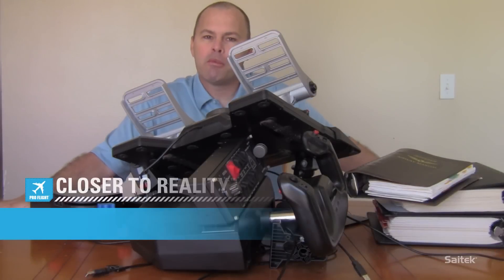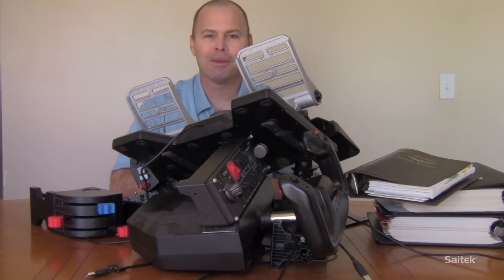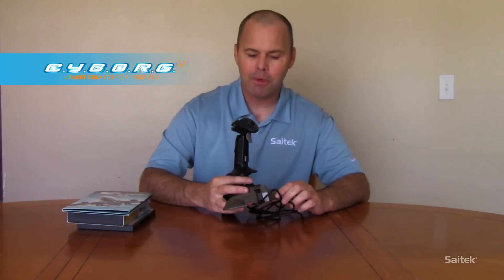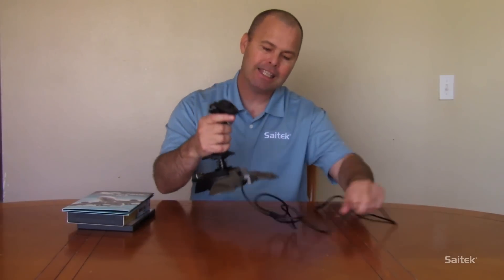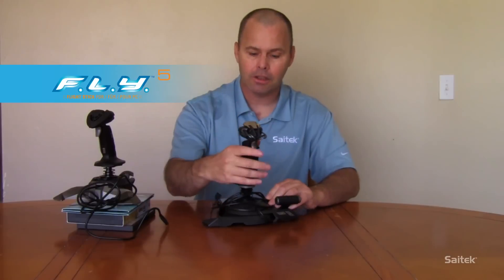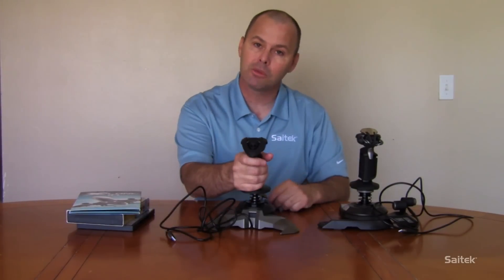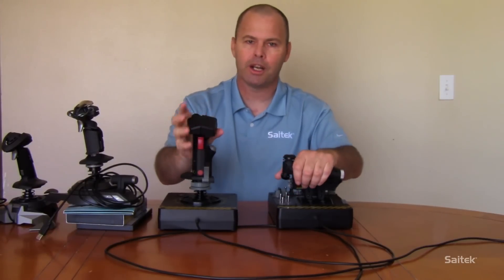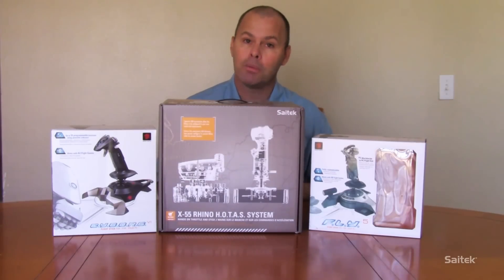New To Flight Sim? Froogle Shows You What You Need To Get Started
Want to start flight simming but don't know where to begin? We got you covered!

Froogle explains the bare essential items needed to get you started flying in the virtual skies.

In this video Froogle discusses the following:

Software
+ Microsoft Flight Simulator X
+ X-Plane
+ Prepar3D
+ aeroflyFS

Hardware
+ Mad Catz V.1
+ Cyborg F.L.Y. 5
+ Saitek X55 Rhino

In the next video Froogle will discuss setting up your computer for flight sim and will also talk about the option of flying with a Saitek yoke and pedals.